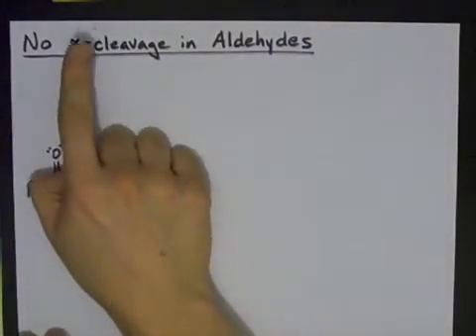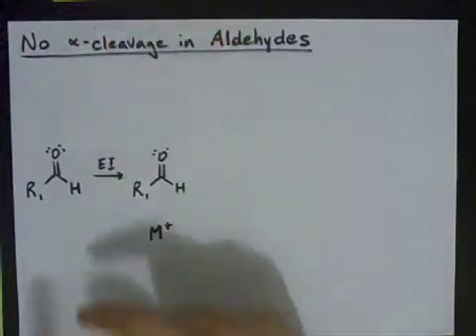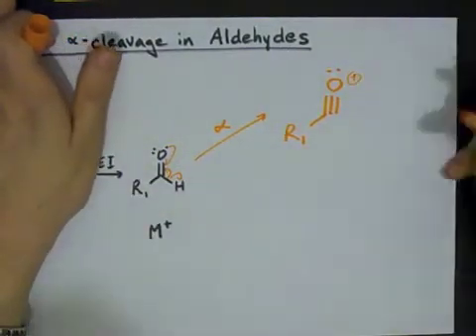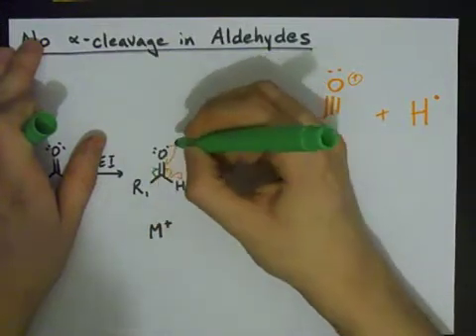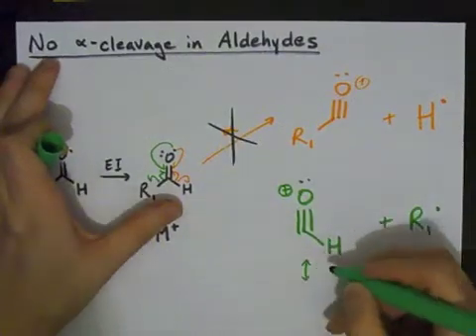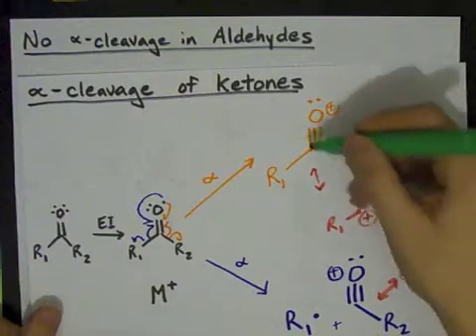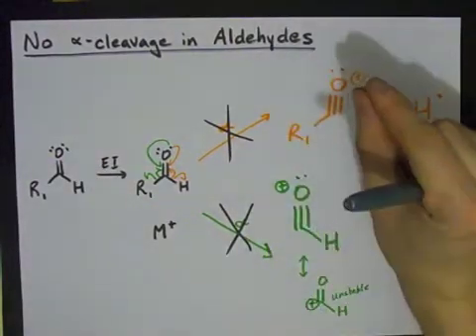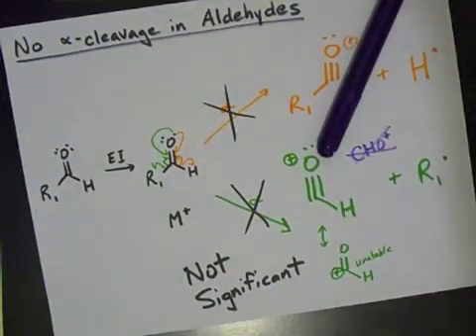Mass Spectrometry: Alpha Cleavage of Aldehydes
Alpha cleavage of Aldehydes is NOT SIGNIFICANT.
In both possible outcomes of alpha cleavage, an energetically-unfavorable product is formed.